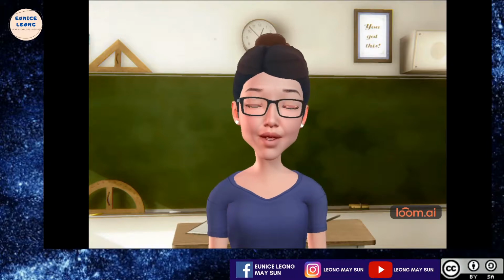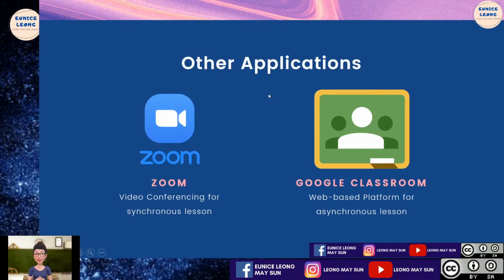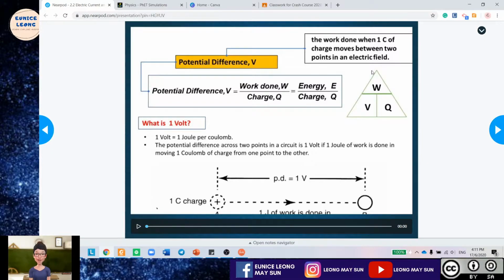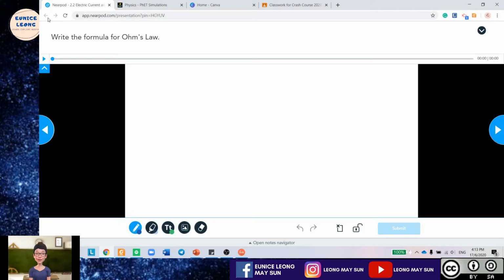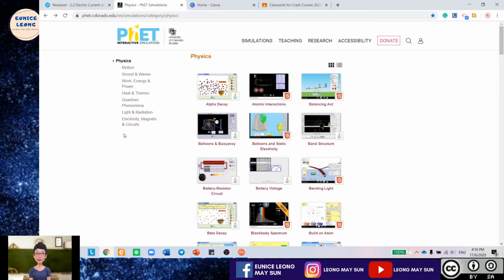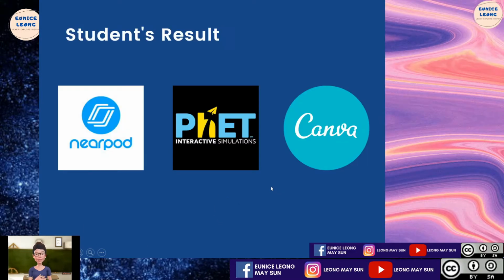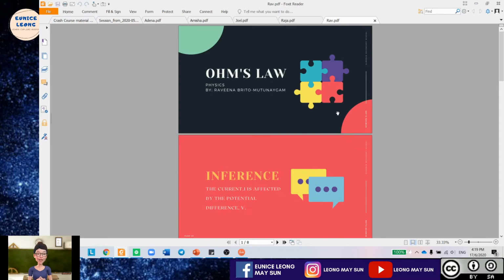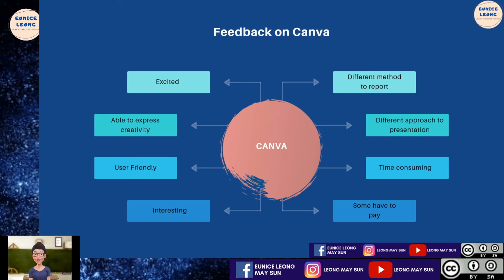Educational Technology Tools for Teaching and Learning Online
I did a crash course for some of my students via Zoom. This video explains how I did, what tools I used, and what was their feedback.

If you have any feedback, do comment.